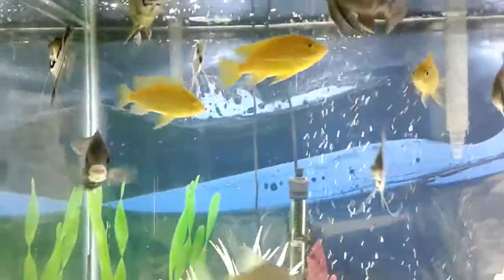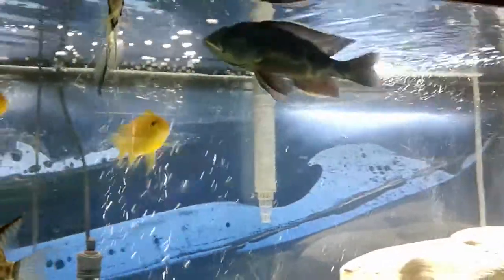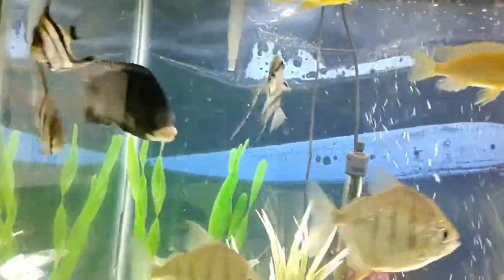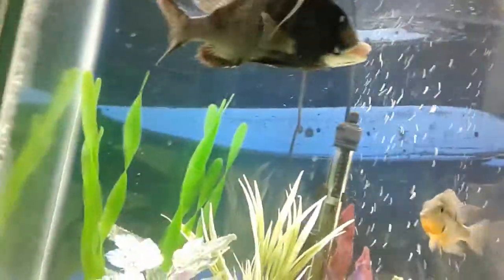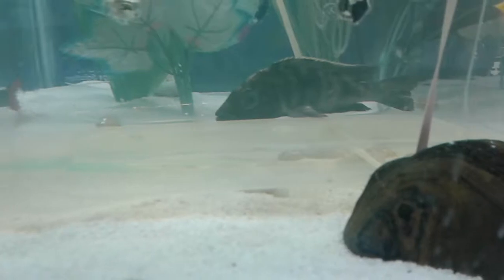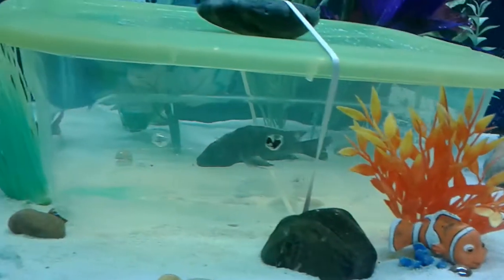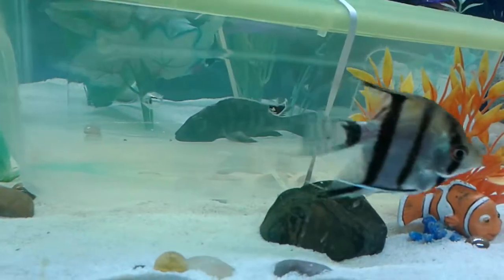Prazipro sunken stomach treatment.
Sunken stomach prazipro water change aquarium 65 gallon